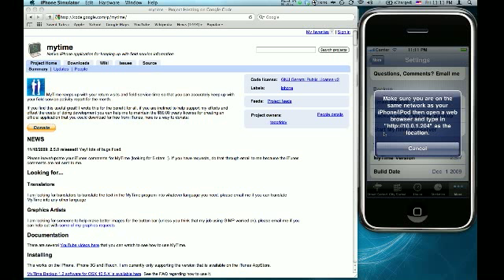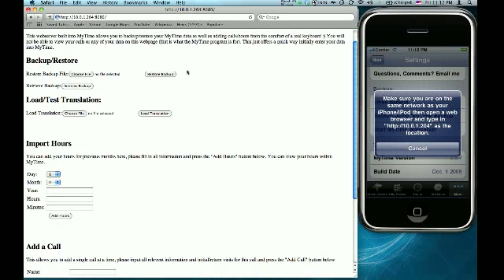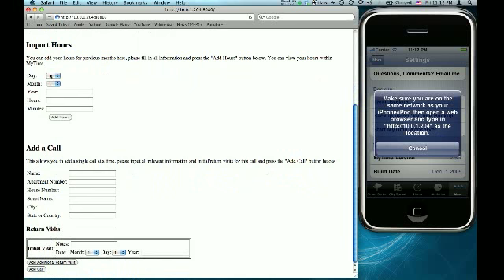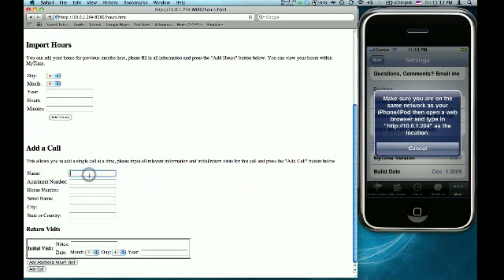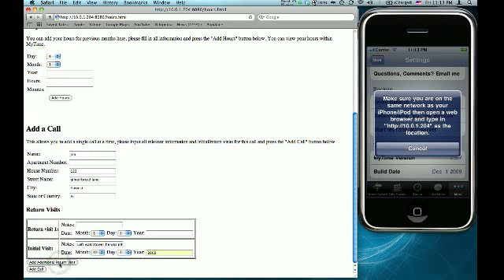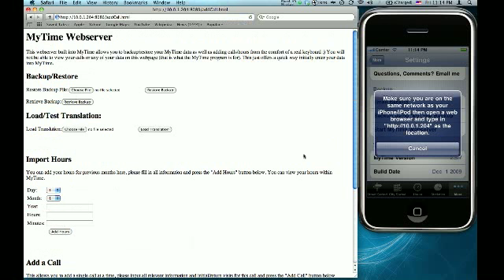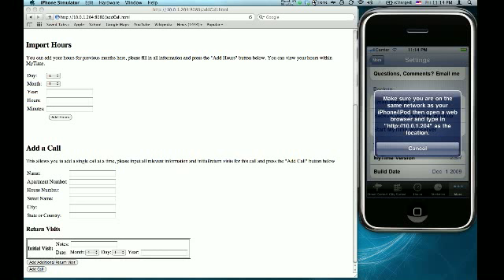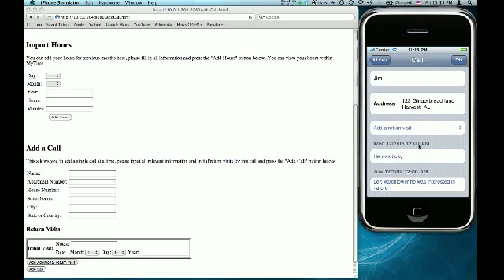MyTime Demo: Import data into mytime with a real keyboard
This is a video tutorial for the MyTime iPhone application. This video will show you how to import data into mytime with a real keyboard by using the MyTime webserver.  Please make sure that your iphone and iPod Touch and your computer are on the same wireless network.